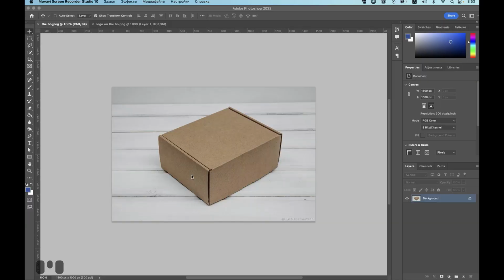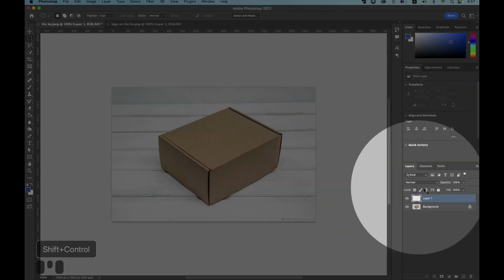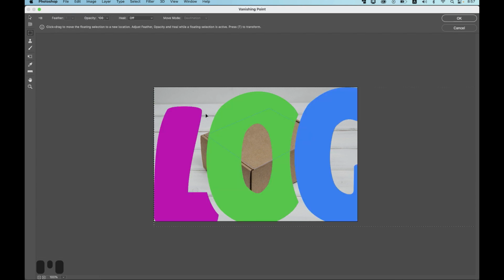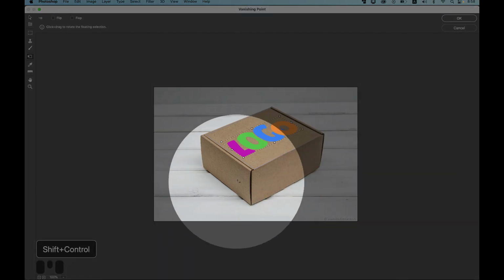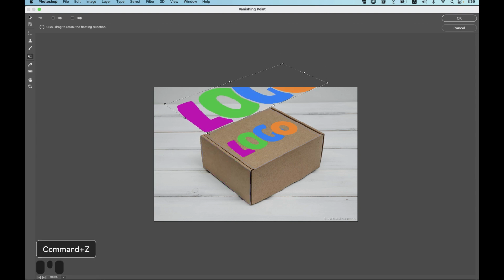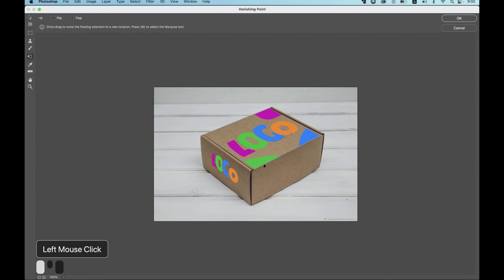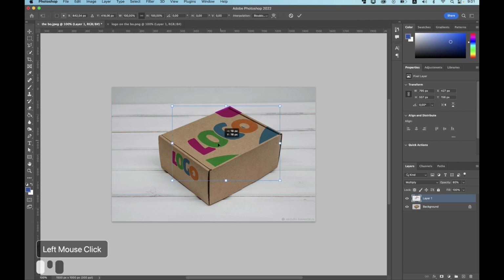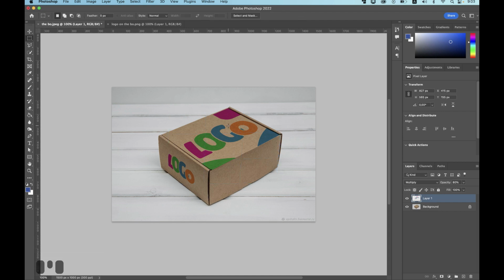Logo on the box in Photoshop by using Vanishing Point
Short and clearly tutorial how to brand the box with your logo or image.
We'll cover Blending Modes as well.